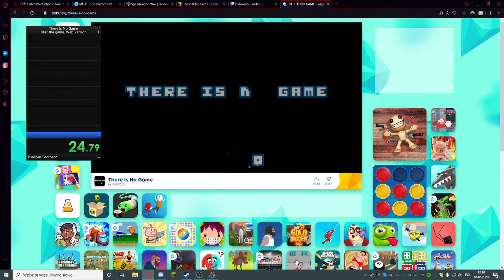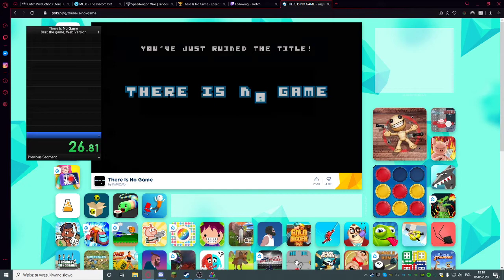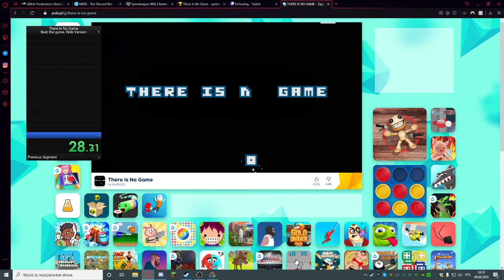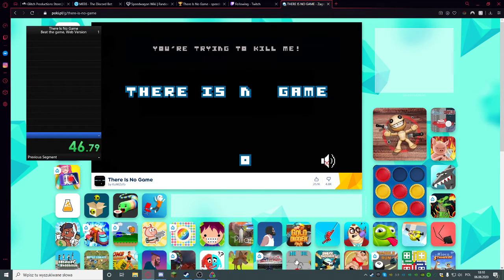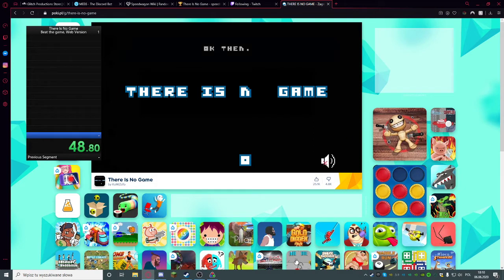There is no game: Glitchless% 5:24.50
pls accept speedrun